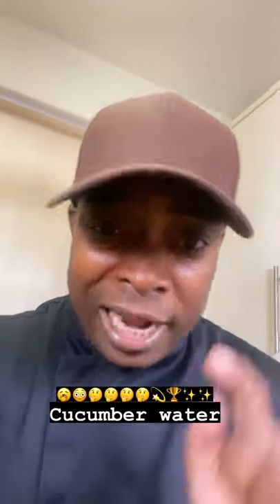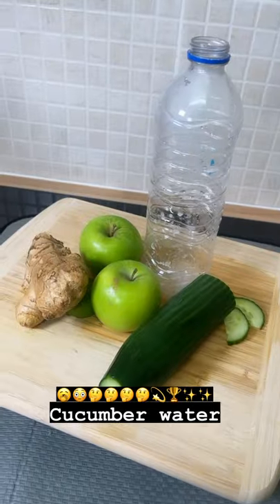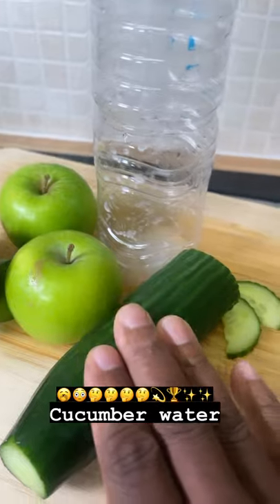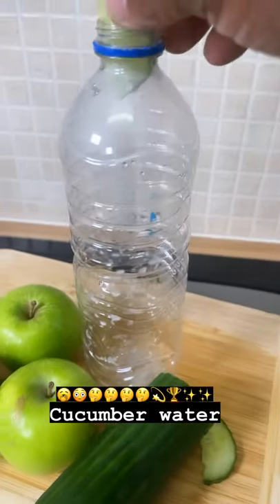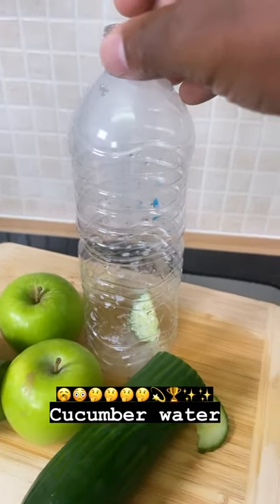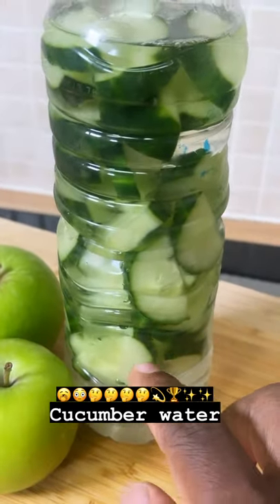Cucumber Water 😳🥒Cucumber Water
Cucumber 🥒 Water Cucumber Water 😳🥒Cucumber Water
Ingredients 1/2 cucumber￼ & water
Please Very fantastic drink for detoxing your body please give this a try at home drink it for five days
Very Easy and simple to make this drink in the morning can use a fresh one or you can use the teabag 😳😳😳￼🙏🏿👈🏿🥱💫✨✨✨ ￼

 Join

coconut | Caribbean Coconut !! ONE OF THE BEST IN THE WORLD